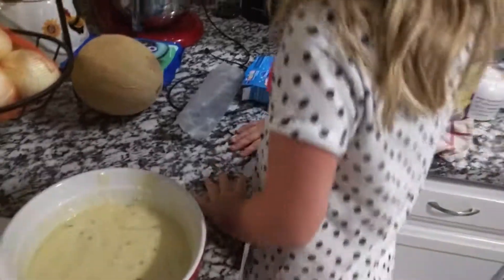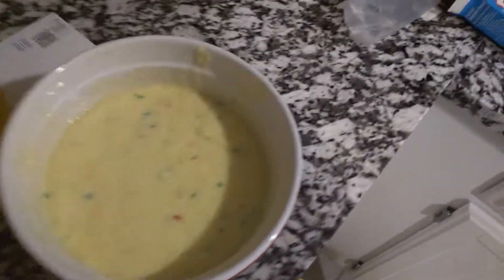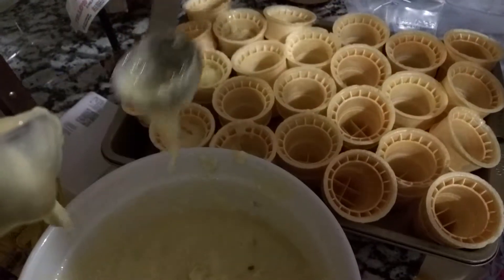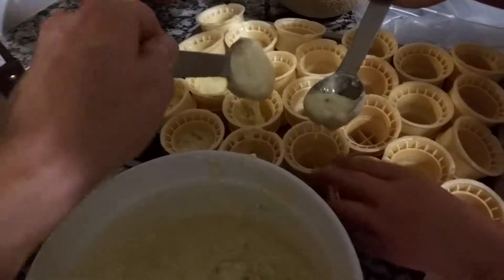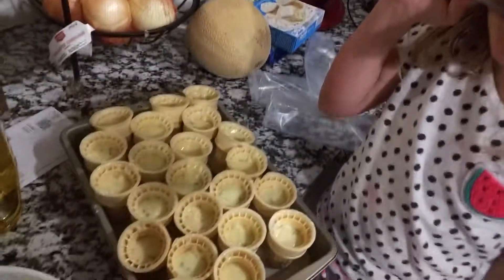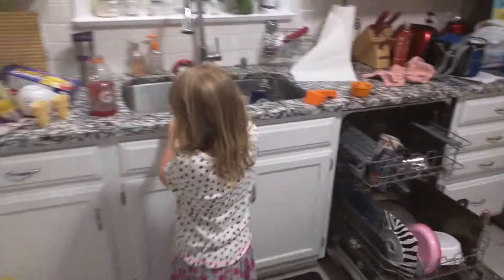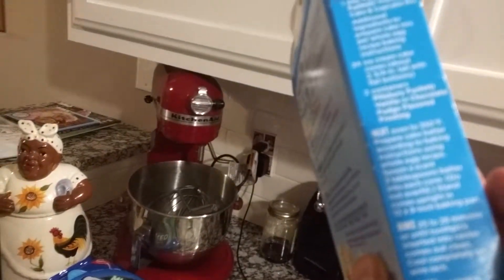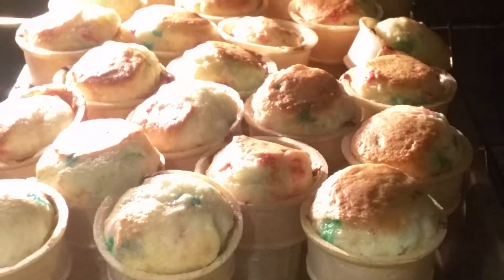Ice Cream Cone Cupcakes?!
The wife wanted me to bake some goodies for the Girl Scout barbecue.  So my little helper and I made some delicious treats!
Funfetti Mix
Funfetti Icing